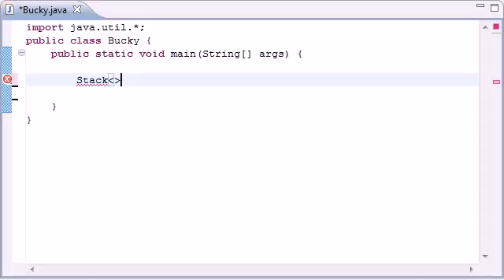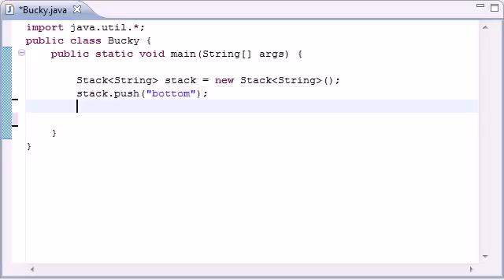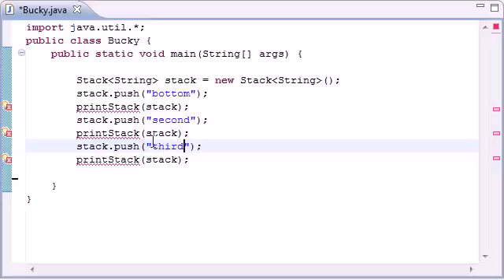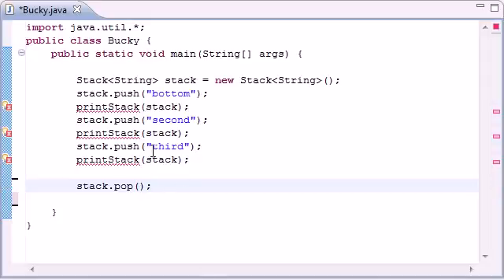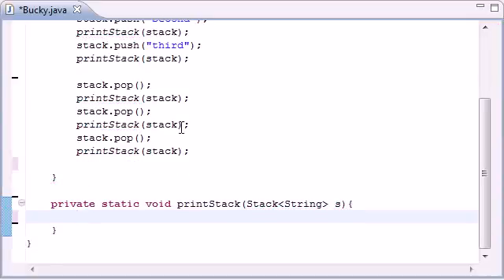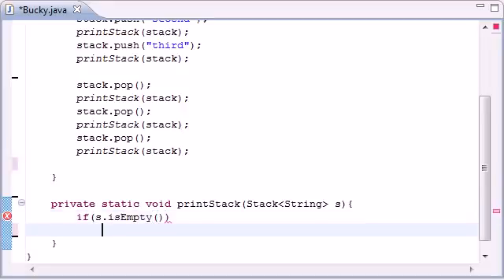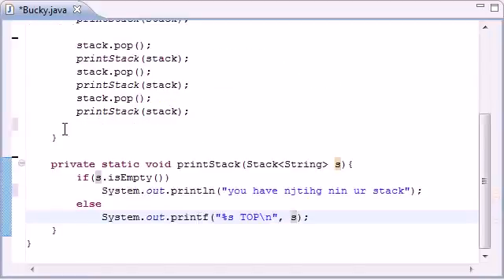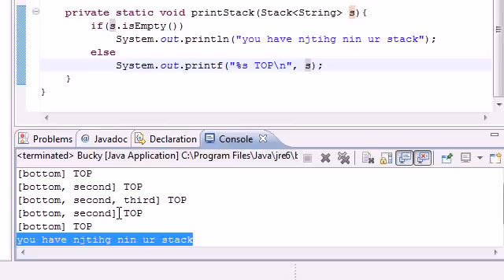Intermediate Java Tutorial 14 Stacks, push, pop